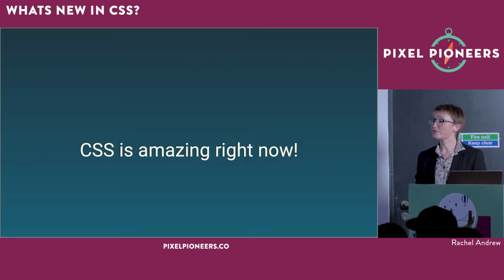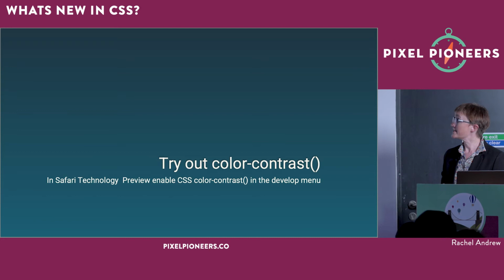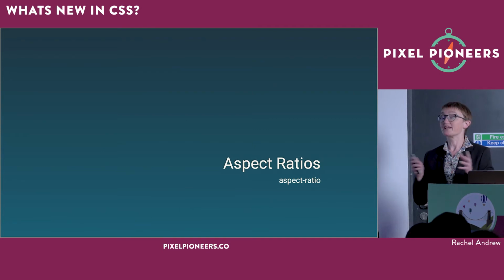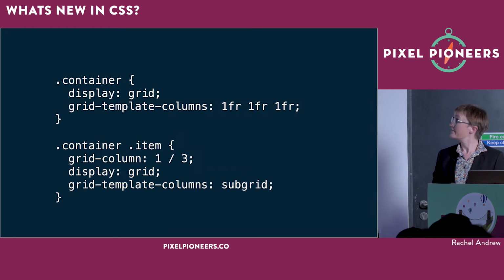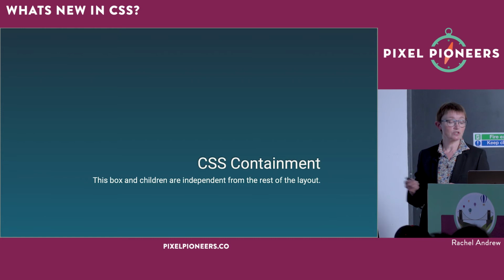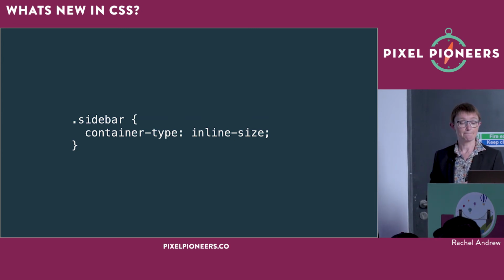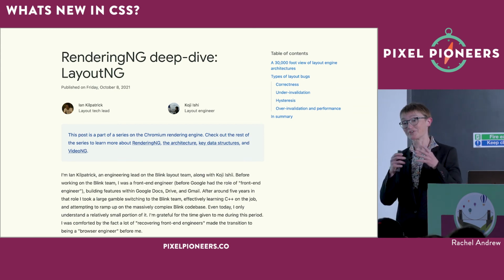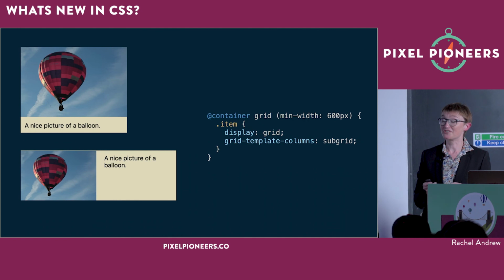What's New in CSS? – Rachel Andrew | Pixel Pioneers Bristol 2022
It’s an exciting time to be a CSS developer. New features land with every browser update, and many more are in testing, being developed behind browser flags for you to try out. In this talk you’ll discover what is ready now, and what is just around the corner.

Rachel Andrew

Rachel Andrew works for Google as a technical writer, working on web.dev and the Chrome Developers site. She is a front and back-end web developer, speaker, author or co-author of 22 books including The New CSS Layout and a regular contributor to a number of publications both on and offline. Rachel is a member of the CSS Working Group.